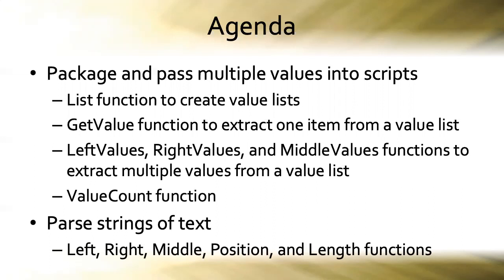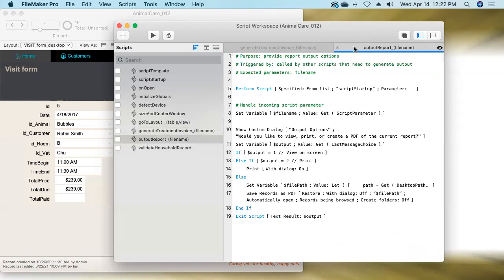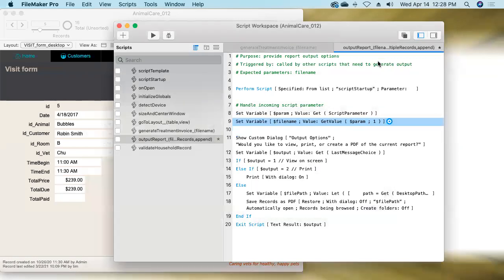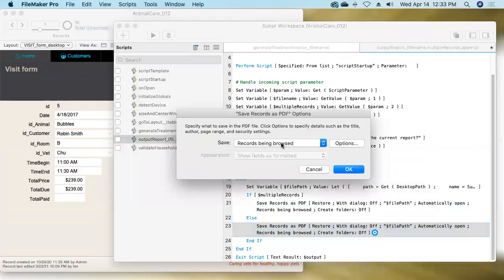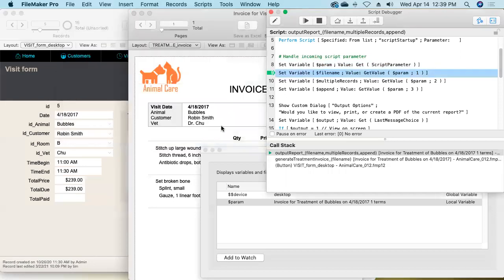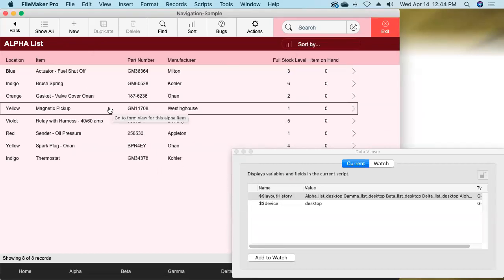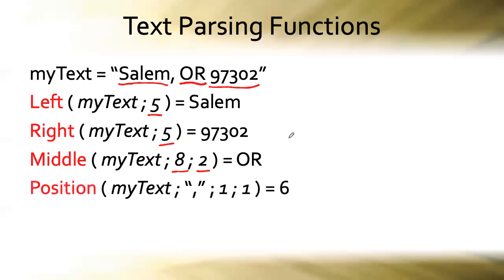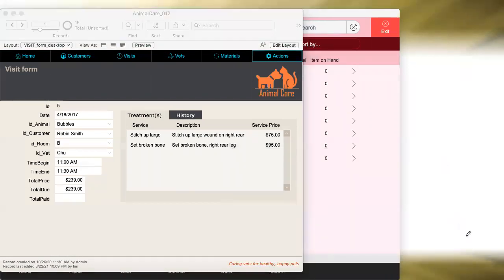012: Value List and Text Parsing Functions: free training webinar for FileMaker Citizen Developers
In this session, I will show you how to manage return-delimited lists of data (called value lists), which are particularly useful for passing multiple data values into scripts as script parameters. We studied script parameters and script results in our last session, #011. We will use the List function to create value lists, and the GetValue, LeftValues, MiddleValues, and RightValues functions to extract values from a value list. We will also discuss how to parse strings of text using the Left, Middle, and Right functions together with the Position function.

If you like the Navigation Sample database that I showed in this session, I explain my entire navigation scheme and build it piece by piece while you watch in sessions #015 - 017.